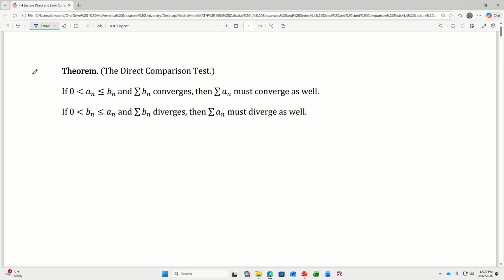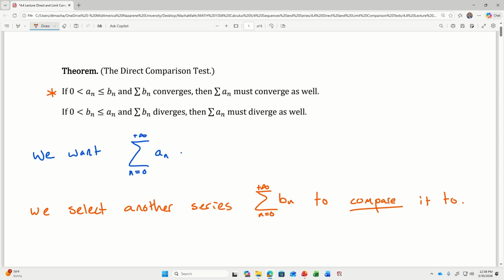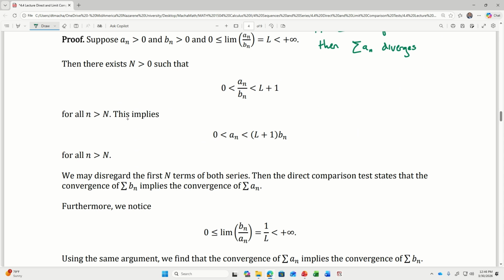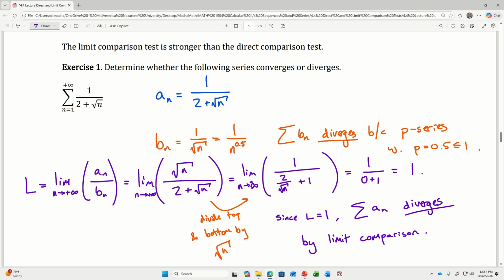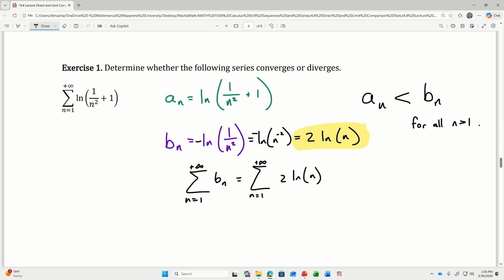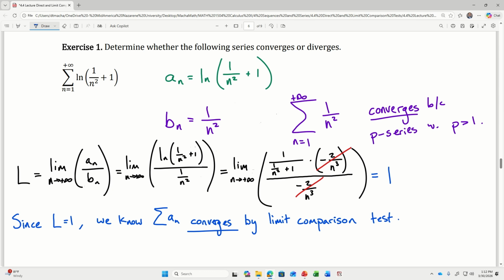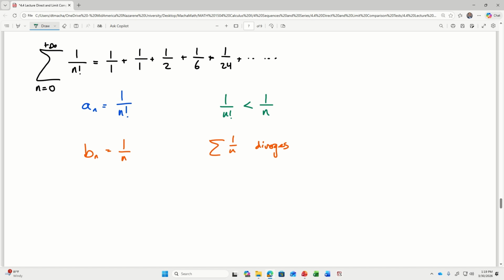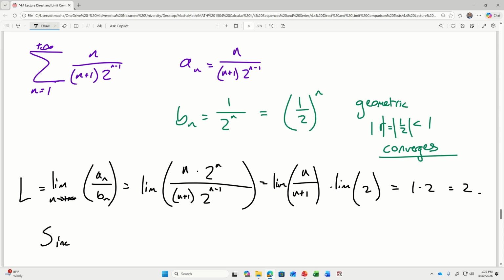4.4 Direct and Limit Comparison Tests (Calculus II)